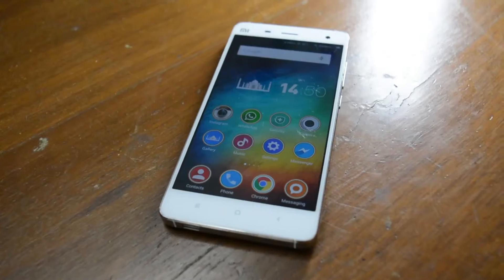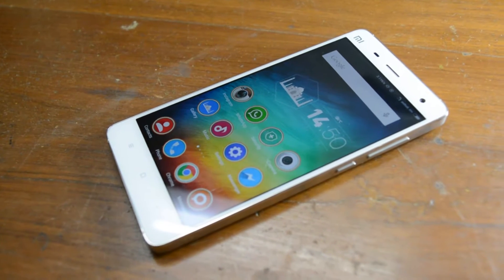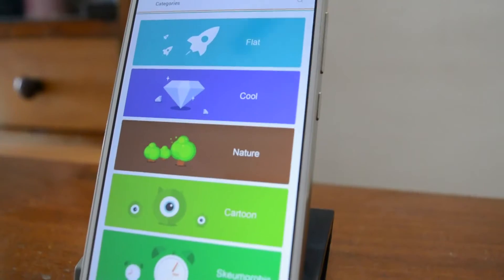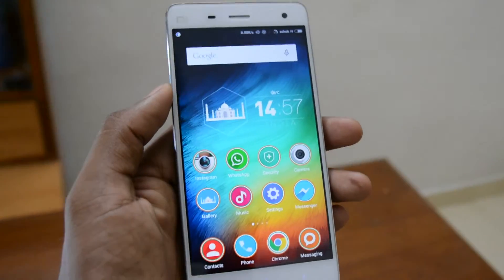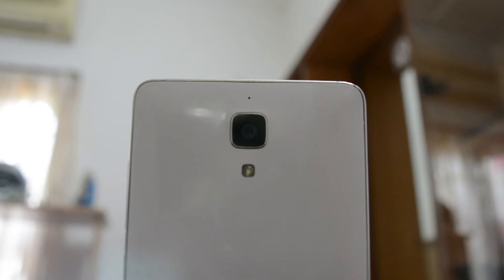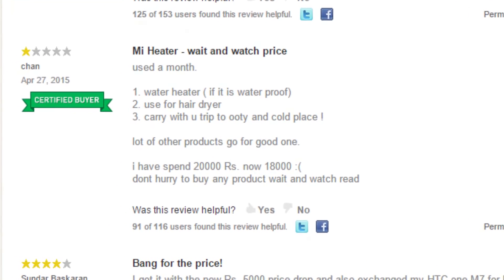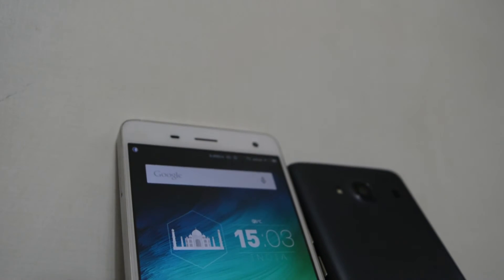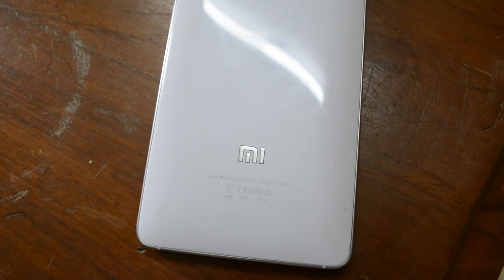Xiaomi Mi4 In-depth Review (After 2 Months) !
The Killer Mobile They say !! But is it actually Killer ?! Let's find out .